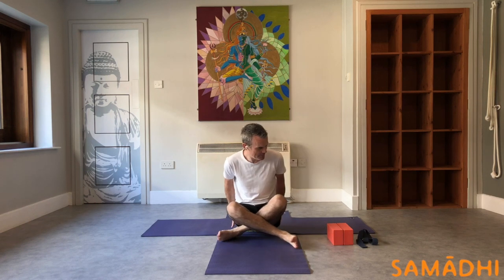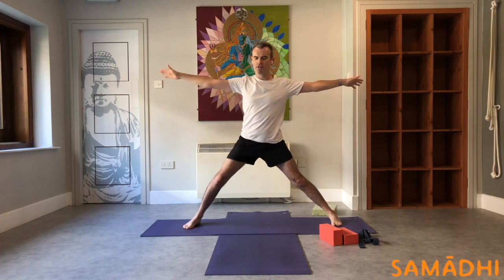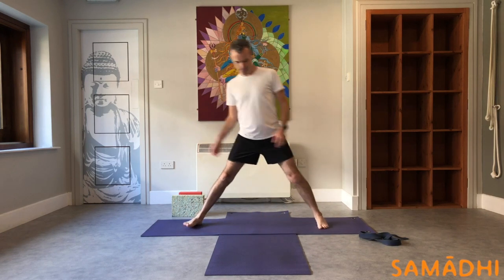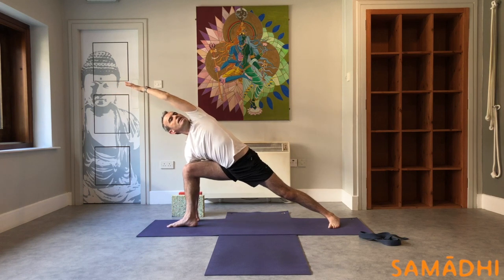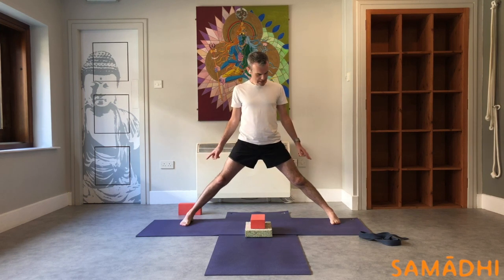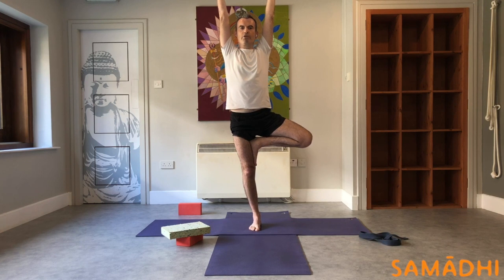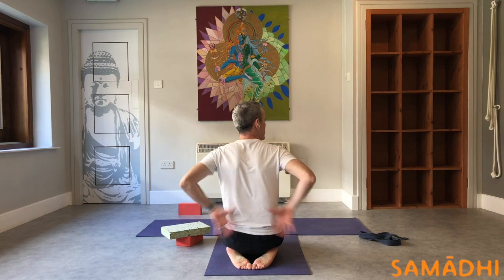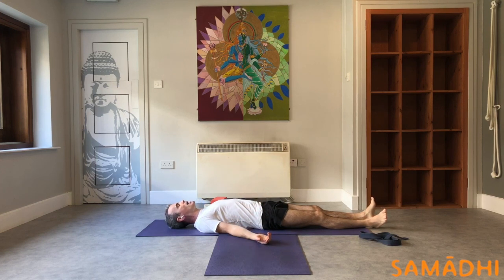60 minute yoga practice with Greg Walsh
Join Greg Walsh, director of Samadhi Yoga Studios, for a 60 minute yoga practice